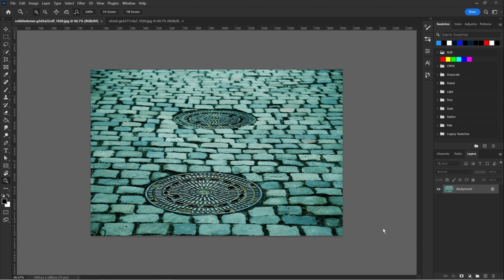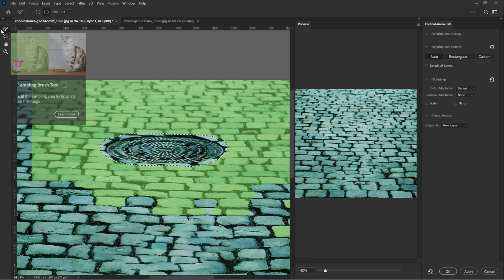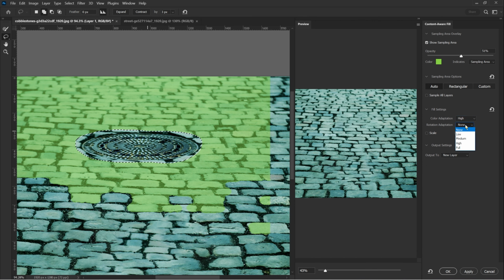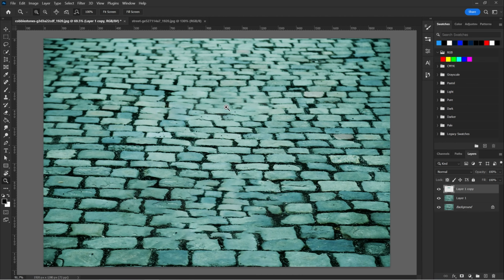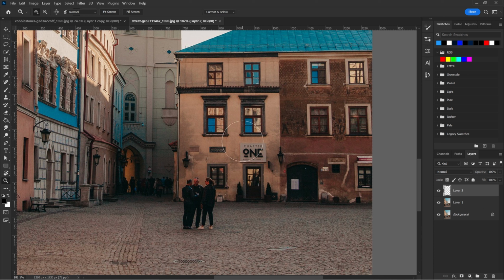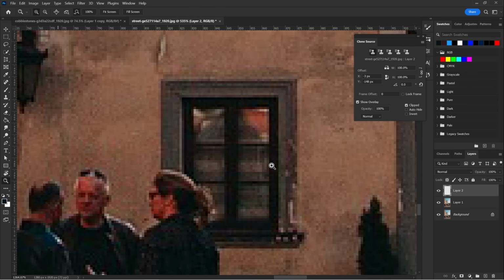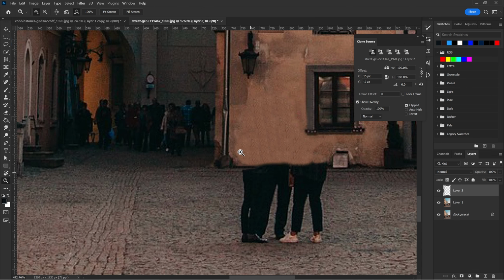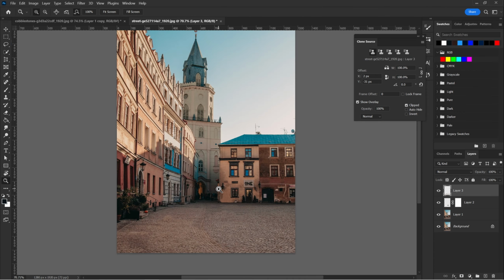Two different Ways to remove ANYTHING from a Photo Using Photoshop!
I will be showing you two different ways to remove anything from a photo in photoshop: content aware fill and the clone stamp tool. They are both helpful tools that can help you removing a certain part of an image with ease. The content aware tool is a tool that can automatically fill up a area you've selected and fill it with things around the selection to make it look like part of the image. While the clone stamp tool helps you copy a similar part of the image you selected and duplicate it then you can past it anywhere onto the photo.